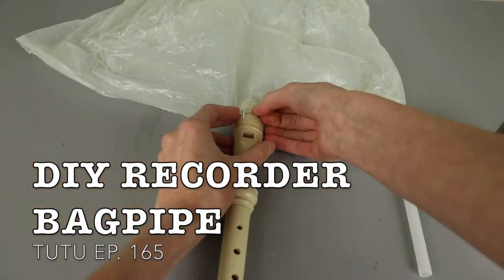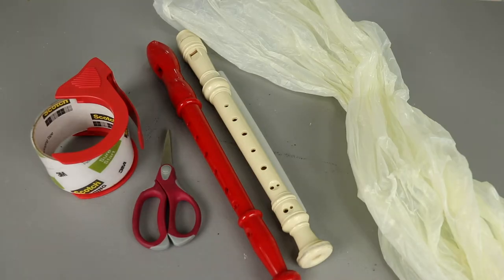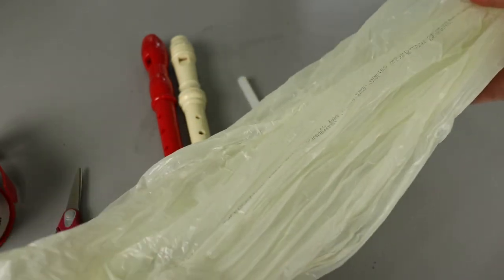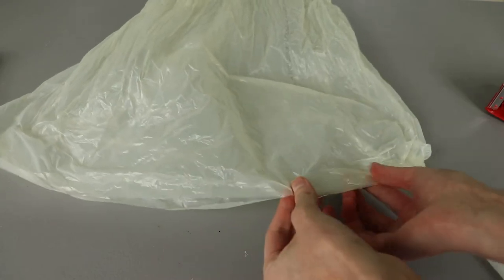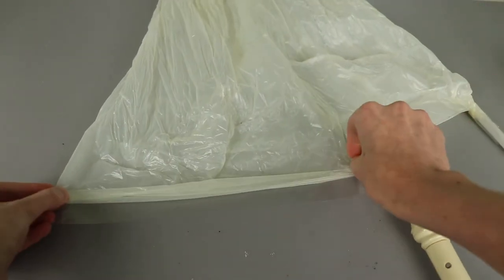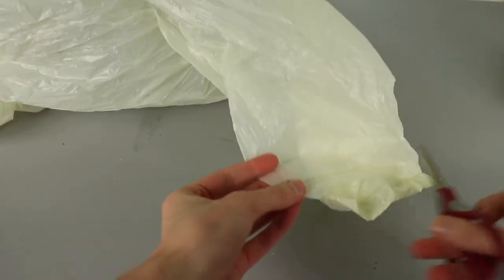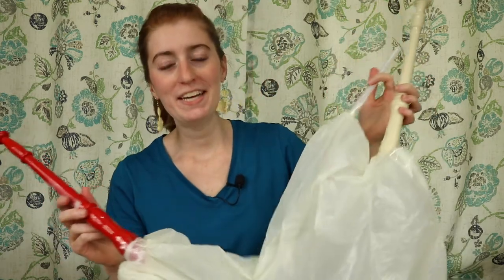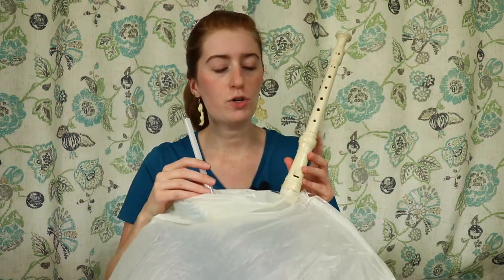How to Make Bagpipes Using Recorders and a Trash Bag | Tutorial Tuesday Ep. 165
Years ago, my sister sent me instructions on how to make DIY bagpipes using recorders and a trash bag. I finally got around to this project, and it's so much fun! The bagpipe takes about 5 minutes to assemble, but is fun to play for hours (at least, for the person playing... maybe not so much for anyone listening! haha) Hope y'all enjoy this fun project!

Yamaha Recorder
Clear Packing Tape
I recommend against using duct tape for this project. If you decide to disassemble the instrument, there is a good chance duct tape would leave behind sticky residue on the mouth piece. Packing tape is less likely to do so.